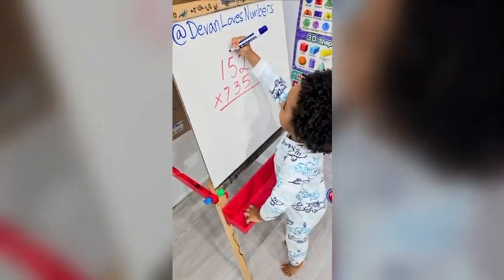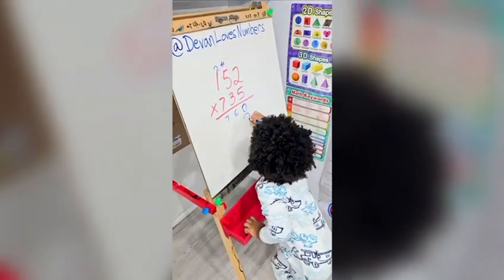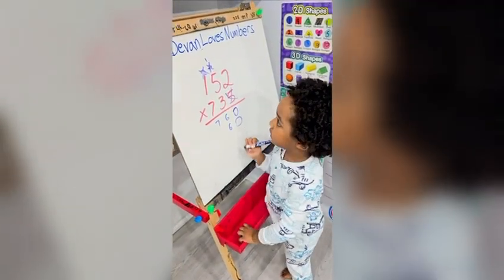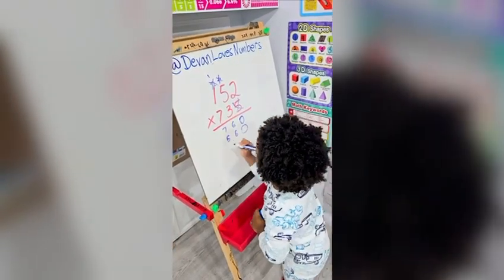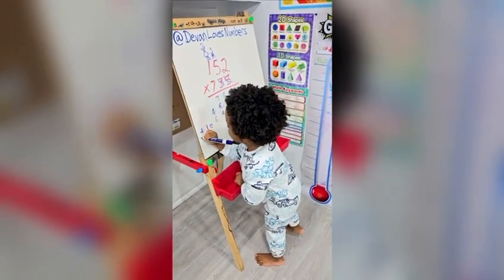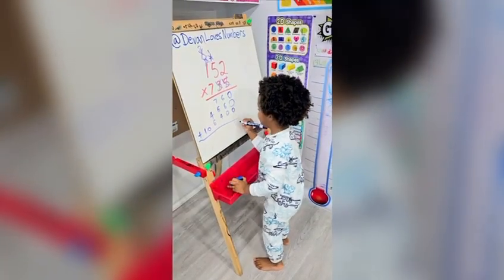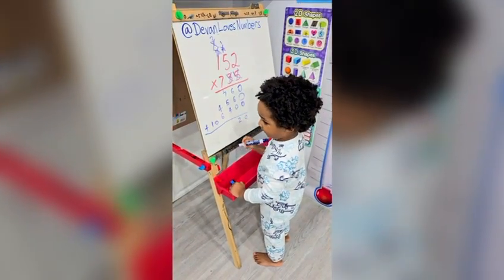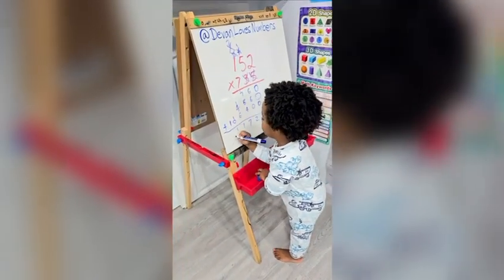My 3 Year Old Is Teaching Me 3 digit X 3 digit Multiplication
We believe that our early efforts of starting early—beginning in the second trimester of pregnancy and continuing through infancy—helped lay the foundation for his love of learning and his ability to grasp new concepts with ease. Research shows that 80% of brain development occurs by age 3, making early exposure to learning crucial. Babies’ brains are like sponges, absorbing everything around them. We truly believe that any parent can teach their child math and inspire a love for it.

To learn how to teach your child numbers and math, please